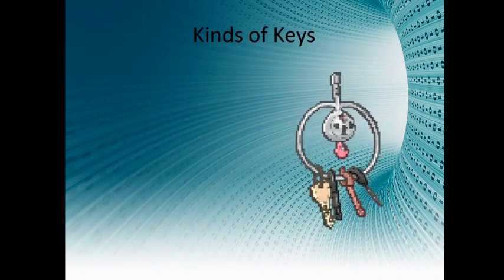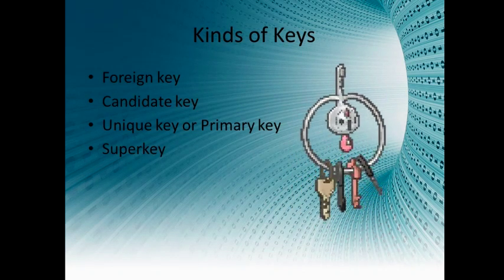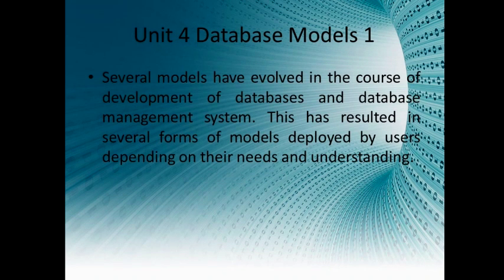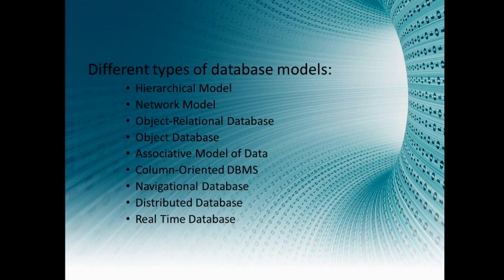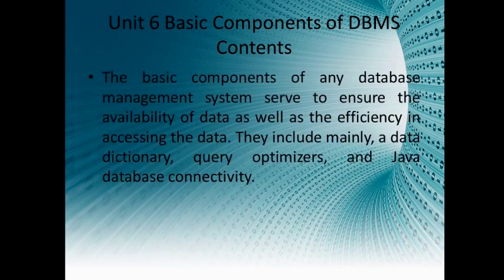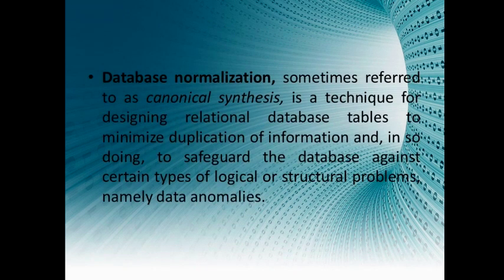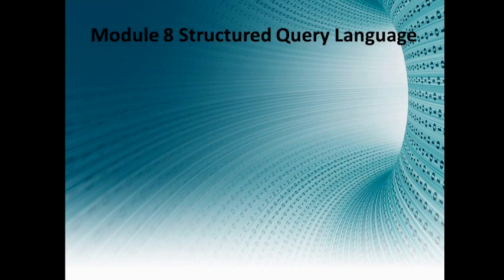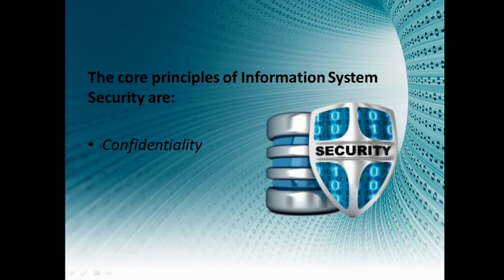AdvDBMS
Summary of Learning